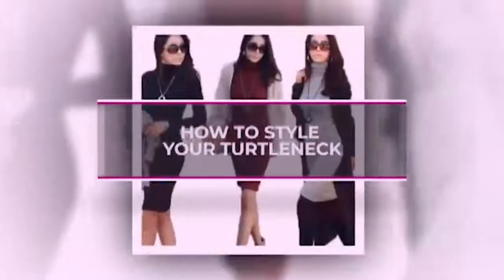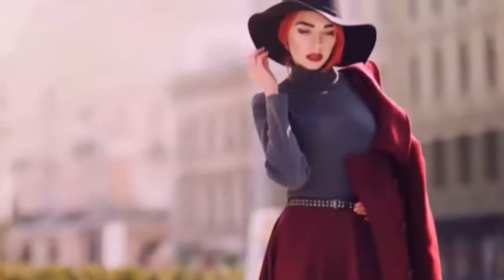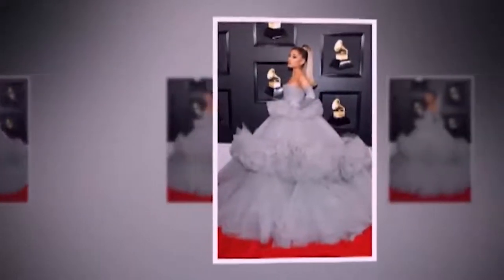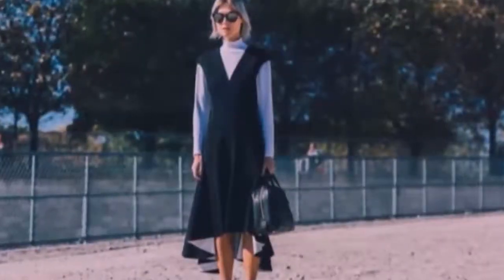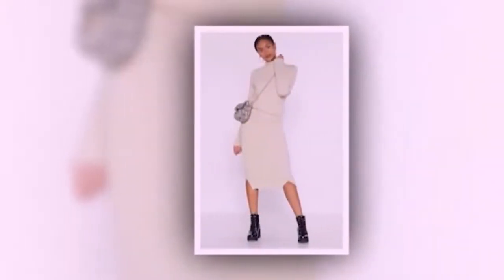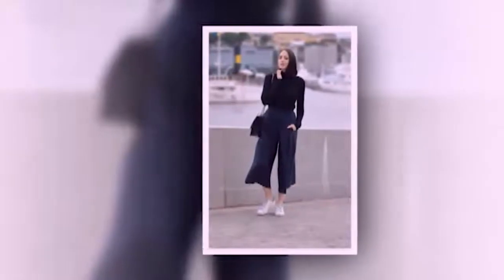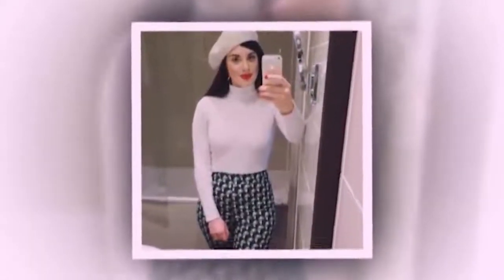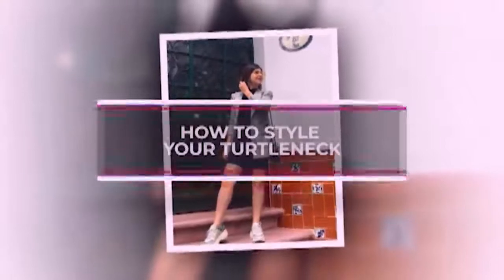Style Tips: How To Style Your TurtleNeck | Page3